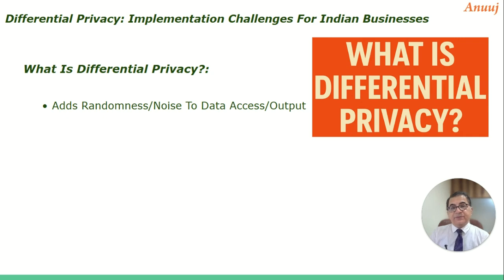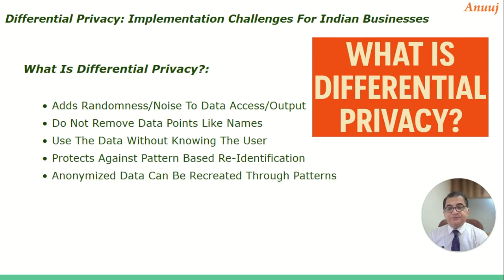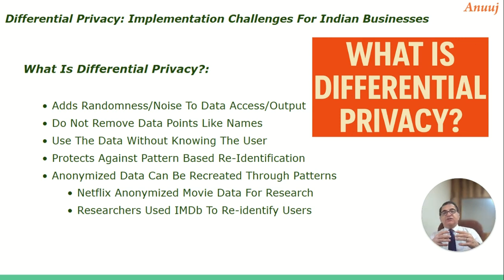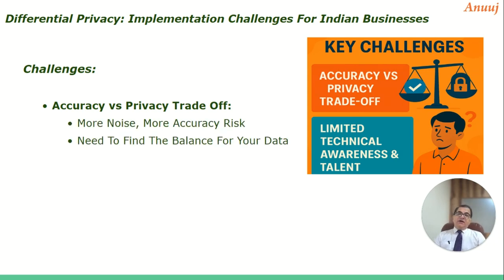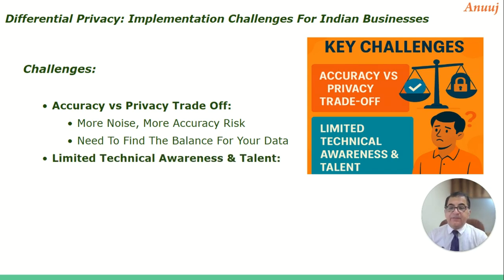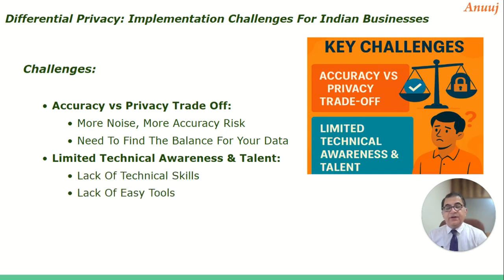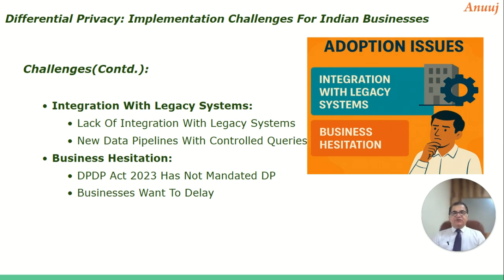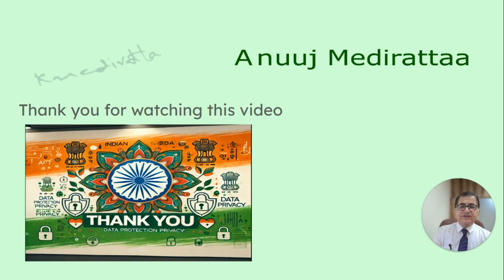Differential Privacy: Implementation Challenges For Indian Businesses, English Edition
Differential Privacy is a powerful way to protect user identity — but implementing it isn’t always easy, especially for Indian businesses.

In this video, we dive into the key challenges that startups, enterprises, and data teams in India face when trying to adopt differential privacy:

The tricky trade-off between accuracy and privacy
Lack of trained professionals in privacy engineering and data science
Integration problems with legacy systems still used by many Indian organizations
Business hesitation due to uncertainty in regulations or unclear ROI

If you're exploring privacy-by-design under the DPDP Act or looking to future-proof your data handling — this video will help you plan better.

Practical, real-world insights designed for the Indian ecosystem.